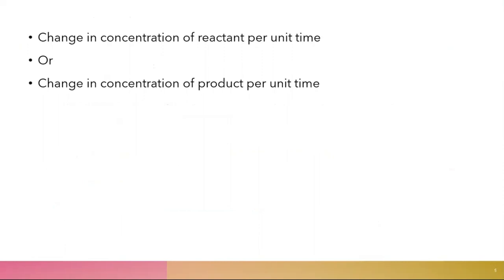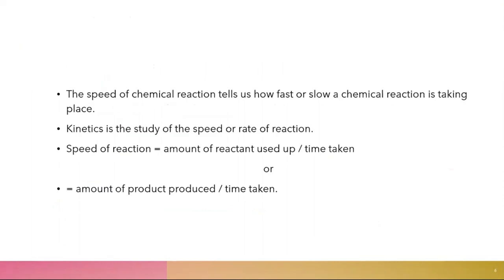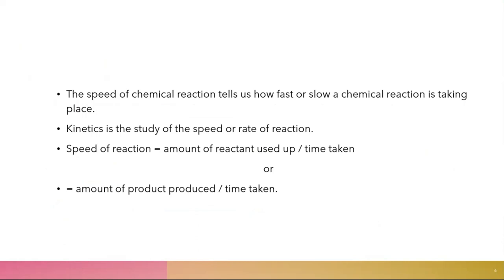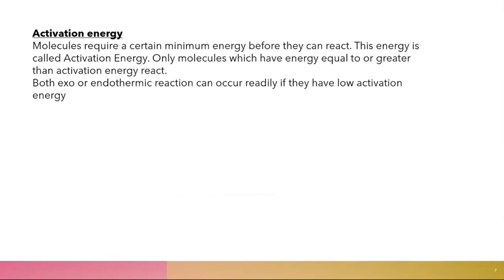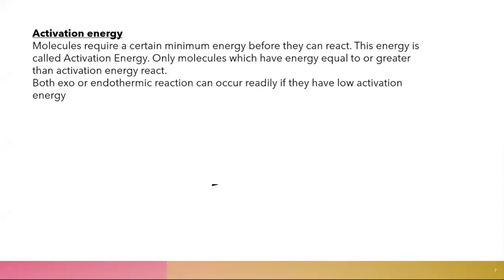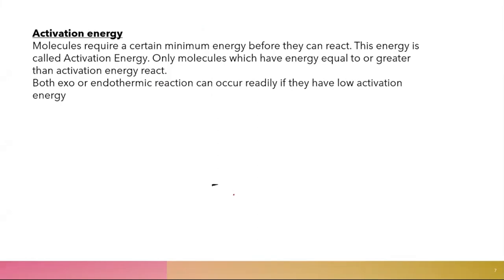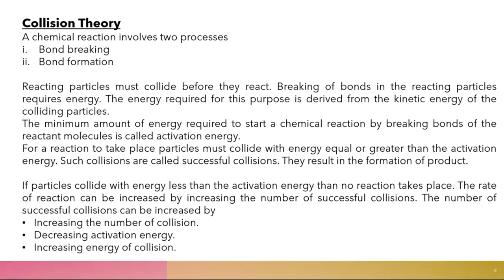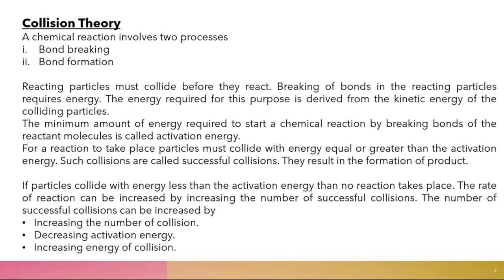Reaction Kinetics | Introduction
Introduction to Reaction Kinetics